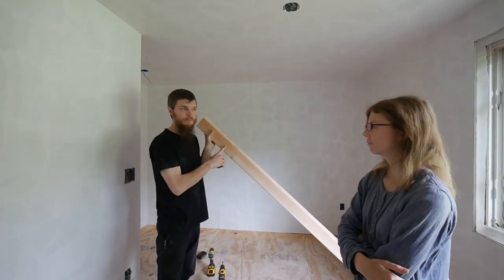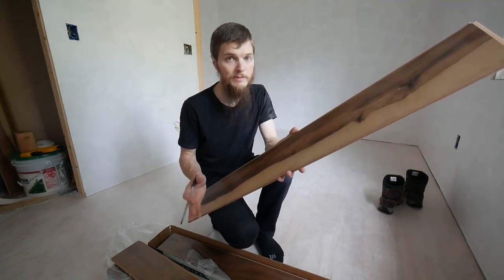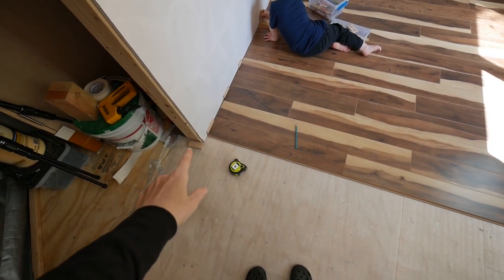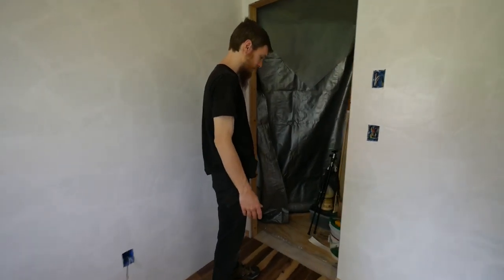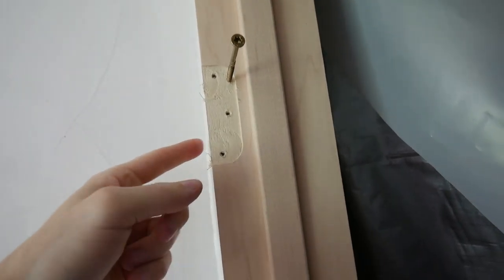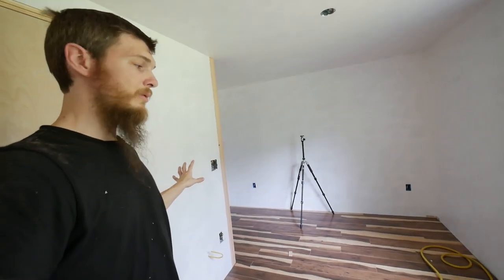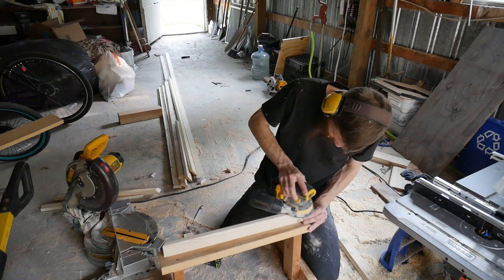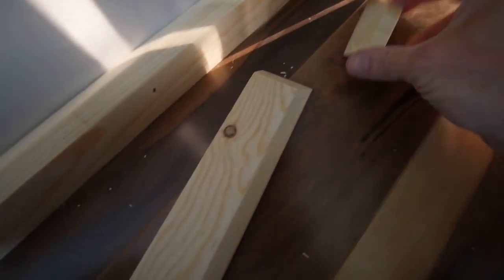Finishing Modern Bedroom Makeover - Home Renovation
Today we work on finishing the modern bedroom makeover. This is part of a whole house renovation series where we tackle, room by room, an amazing remodel of our new, old country home.

Stiebel Eltron wall heater